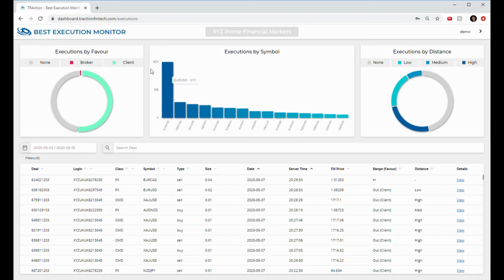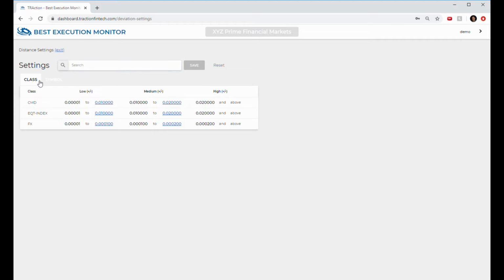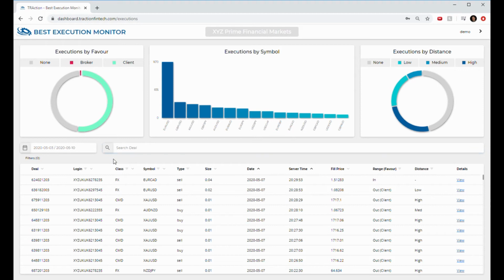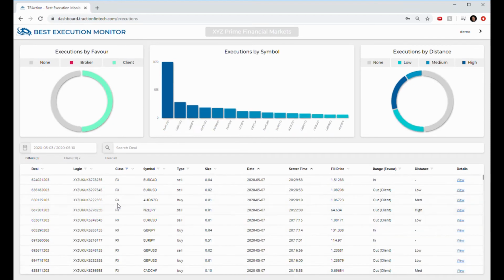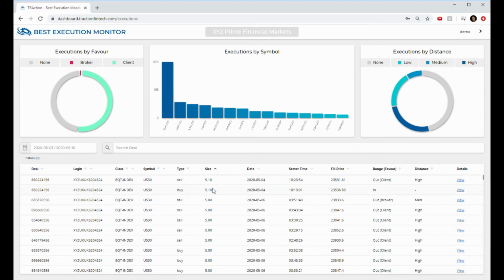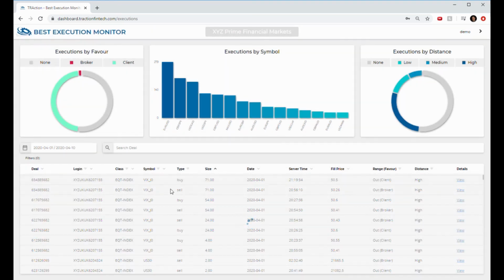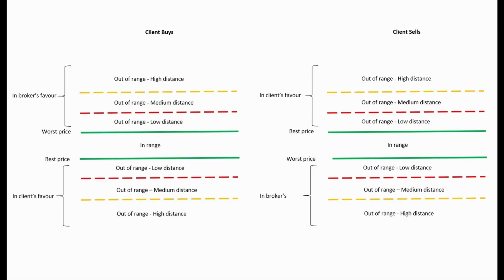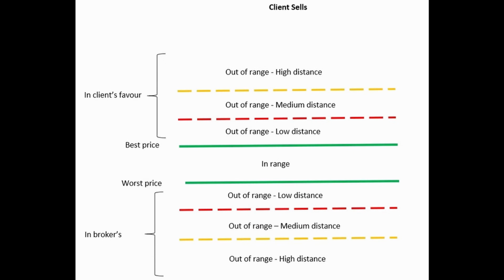TRAction's Best Execution Monitor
In light of the best execution requirements under MiFID II and potential implementation of the similar requirements in other jurisdictions, TRAction has developed a Best Execution Monitor to help you comply with these requirements. With MiFID II, the overarching best execution obligation requires firms to take all sufficient steps to obtain the best possible result.